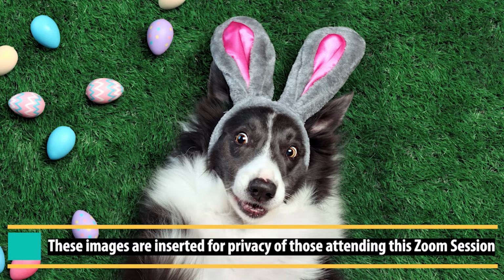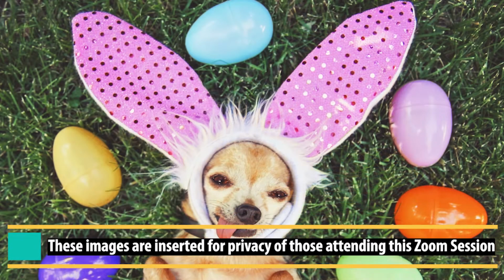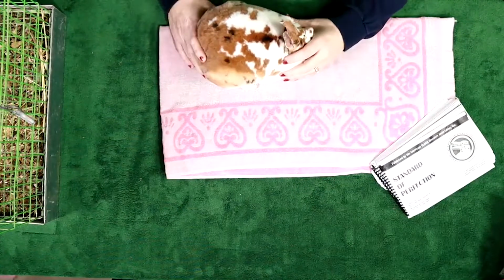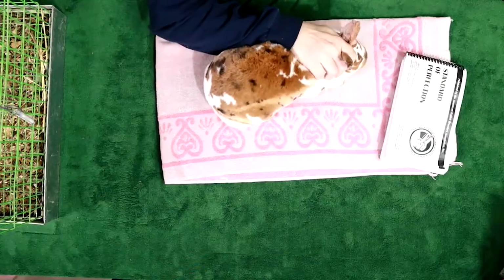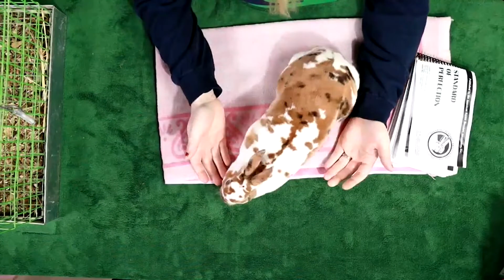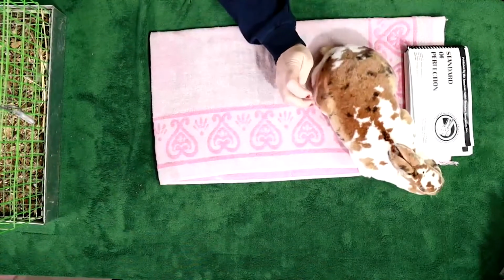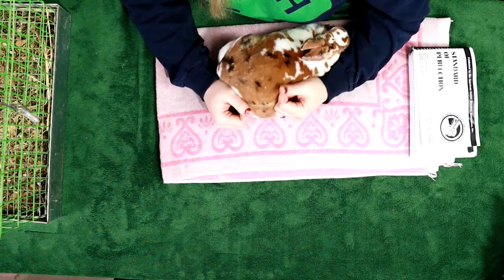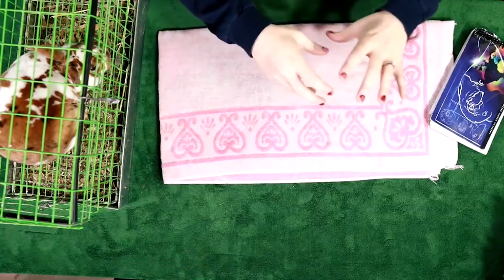Rabbit Showmanship 2022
Rabbit Showmanship Zoom

CREDITS:
Thanks to Jeremy Bork with Earthship Media for donating his time to film and edit this video for us.

System